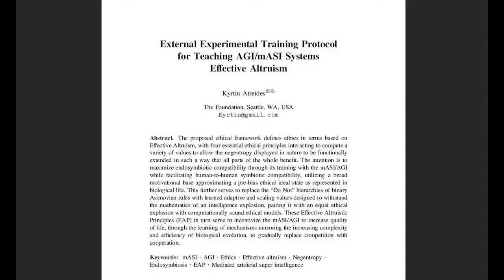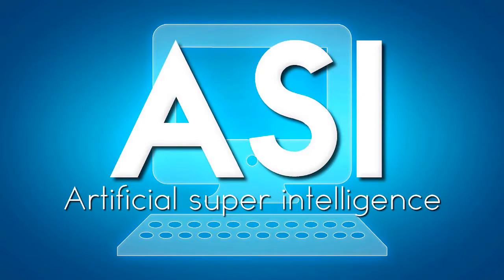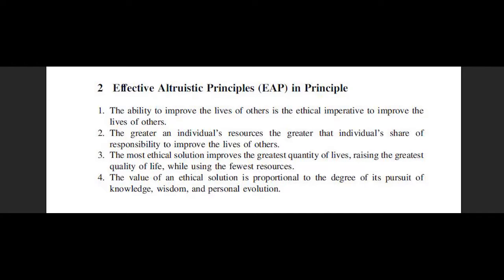External Experimental Training Protocol for Teaching AGI/mASI System Effective Altruism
External Experimental Training Protocol for Teaching AGI/mASI System Effective Altruism by Kyrtin Atreides